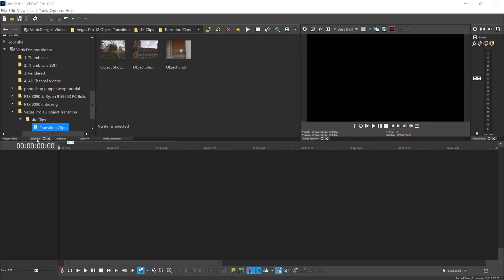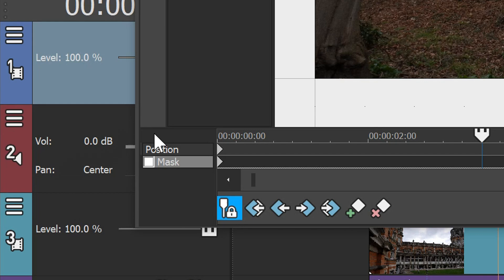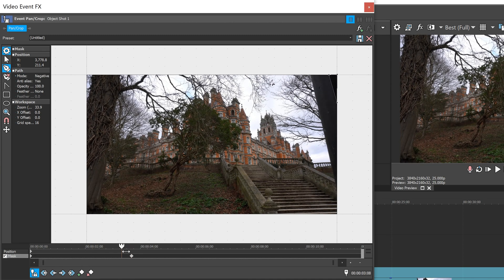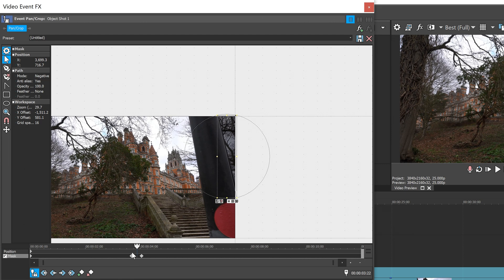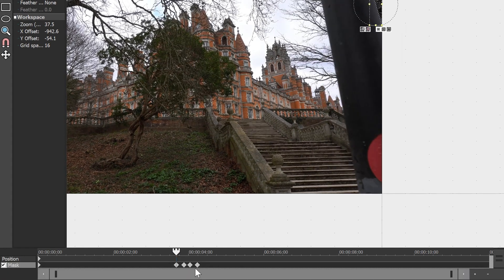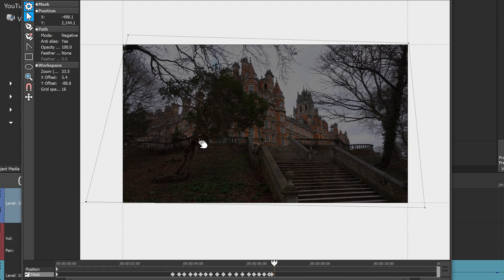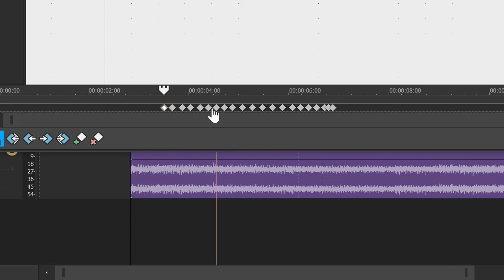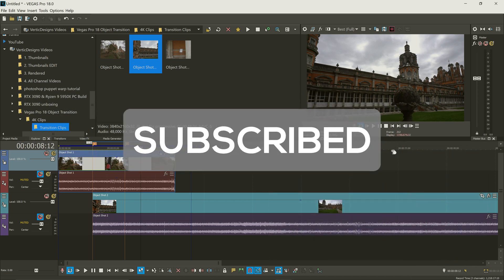VEGAS PRO 18: Walk By Transition ✒ Masking Tutorial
Walk by / object transition in Sony Vegas pro 18 tutorial with the object masking from shot 1 to shot 2 seamlessly. This Sony Vegas pro 18 transition tutorial will show you the simple steps to mask and blend two clips together.